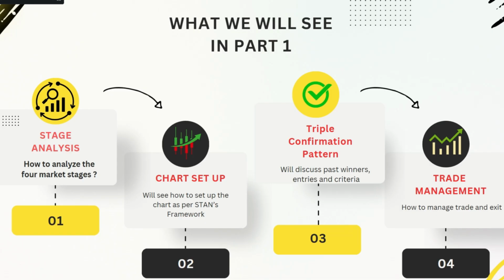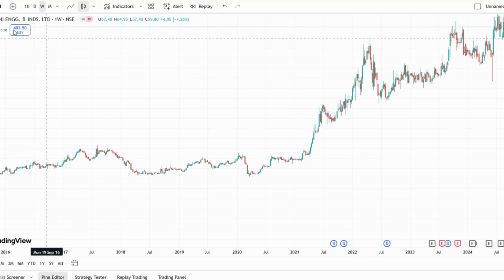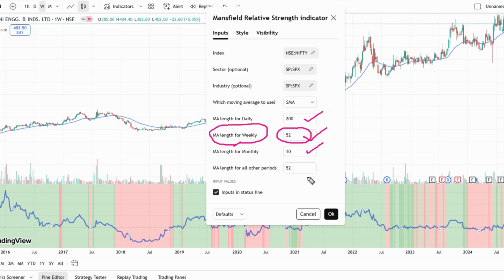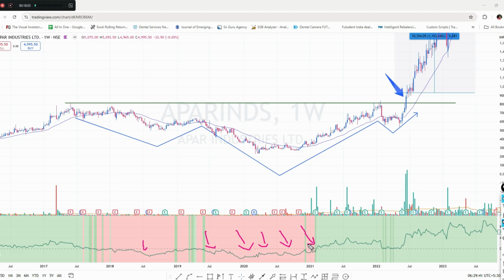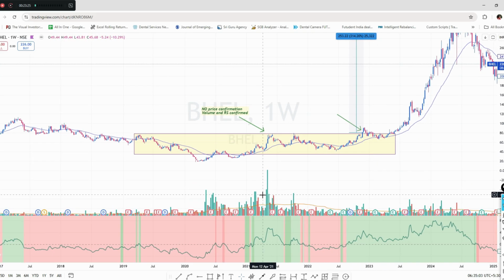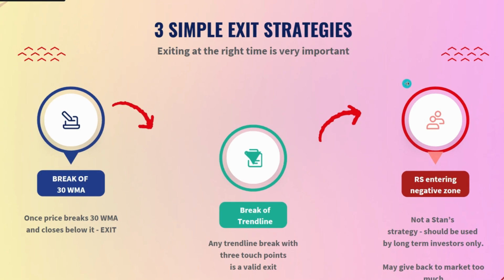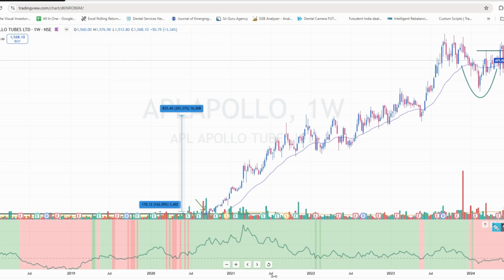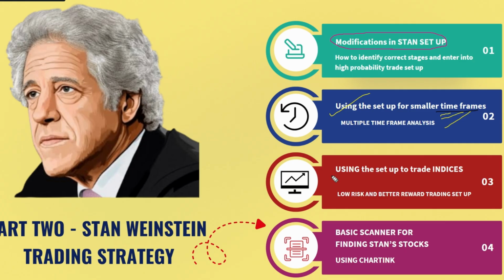STAN WEINSTEIN- THE GENIUS TRADING STRATEGY - PART 1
In this video I am discussing about the trading strategy of legendary trader and a genius STAN WEINSTEIN. His book " SECRETS FOR PROFITING IN BULL AND BEAR MARKETS" has changed many trader's lives including mine. His stage analysis, Forest to Tree approach and entry based on 30 Week Moving Average everything is discussed here.

I am also explaining about the TRIPLE CONFIRMATION PATTERN put forward by Stan Weinstein.

This will be a two or three part video, of which this is the first part. I will also discuss about entry, exit and trade management in this video.